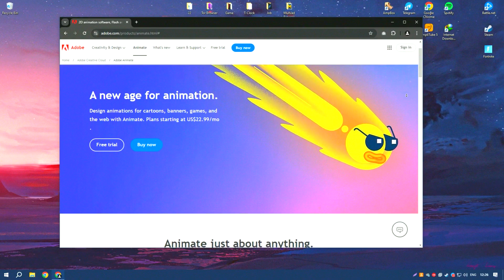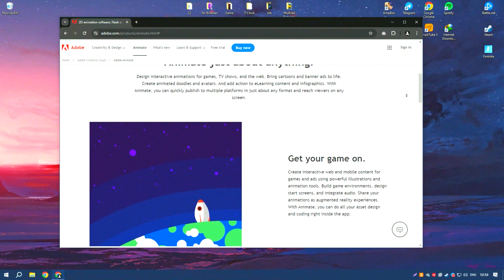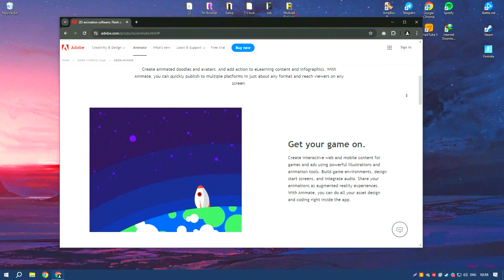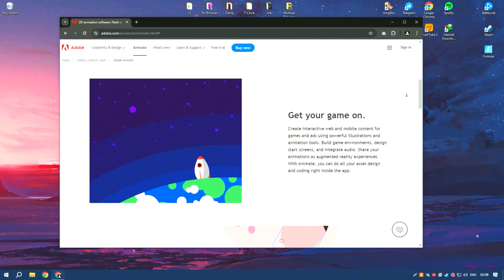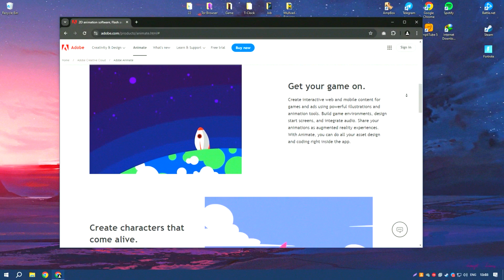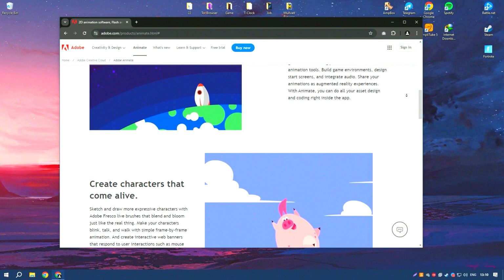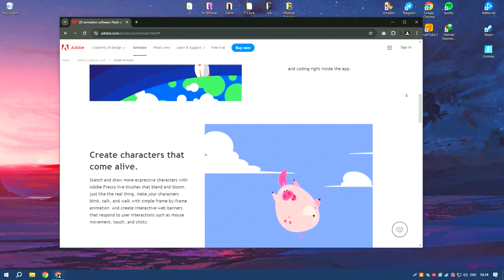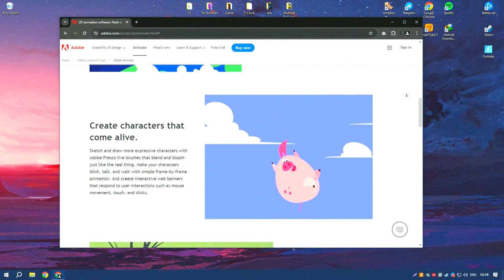Download Adobe Animate | How to Download Adobe Animate | Latest Version Adobe Animate 2024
How to Download Adobe Animate 2024?

0:01 - What will be in the video
0:09 - Creative Cloud
0:43 - How to download Adobe Animate 2024
1:26 - Working with the program